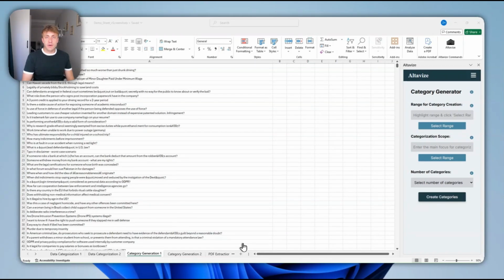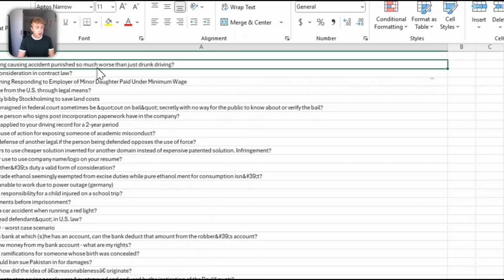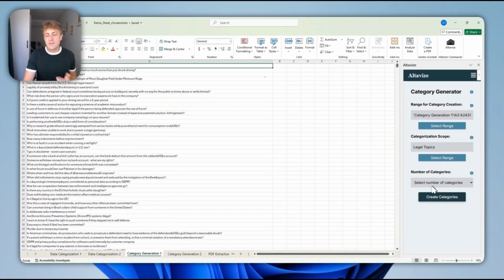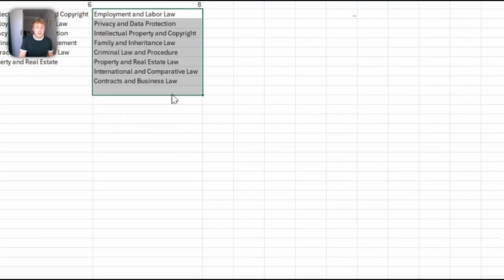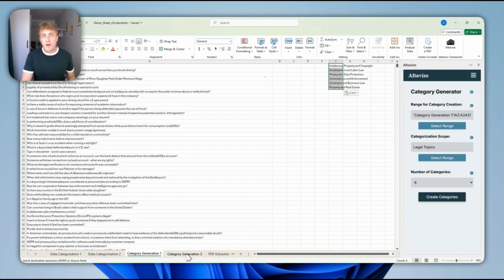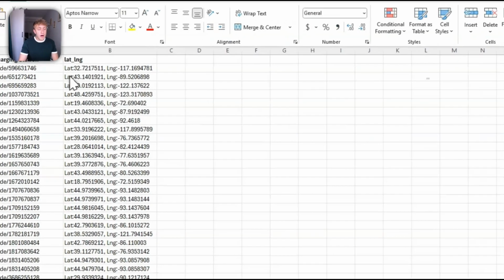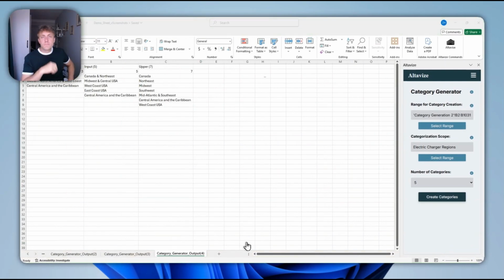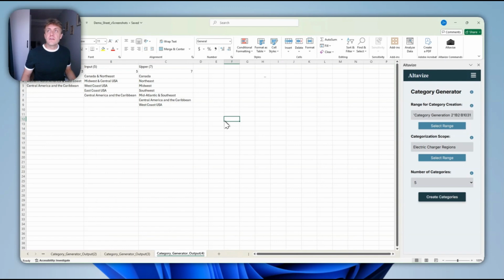Category Generator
The Category Generator helps you quickly identify relevant categories for your dataset, making it easier to organize and analyze information. It provides a structured starting point while ensuring efficient token use.